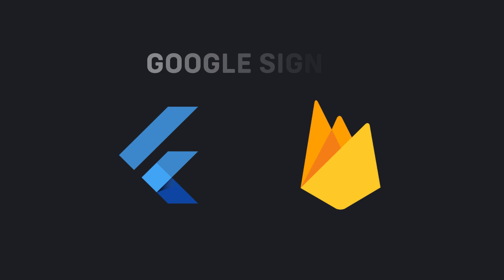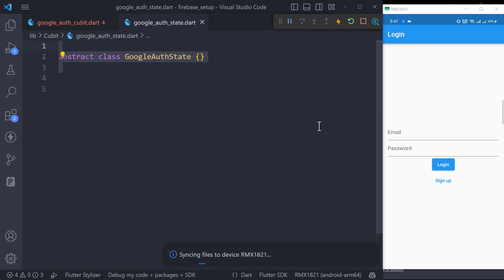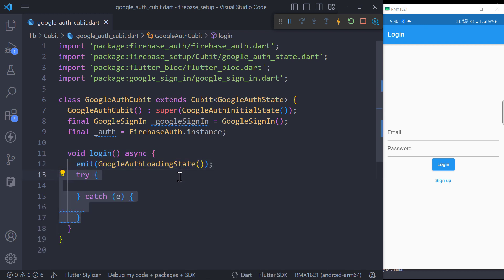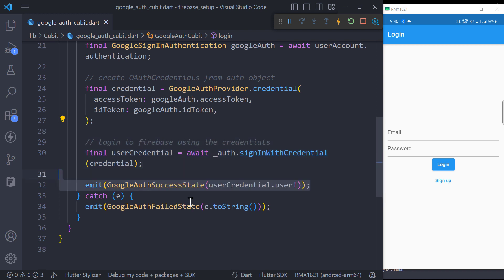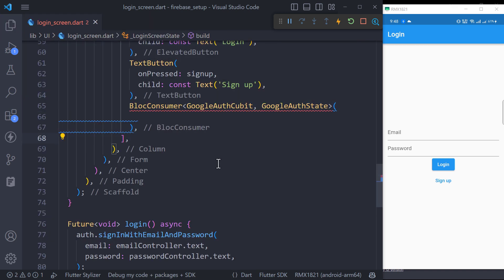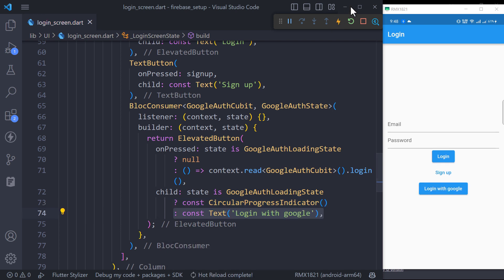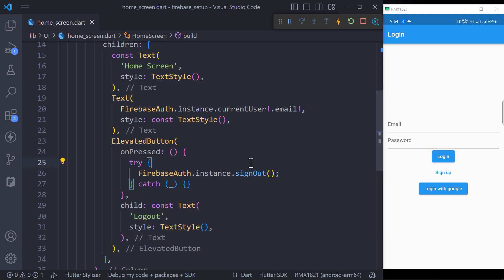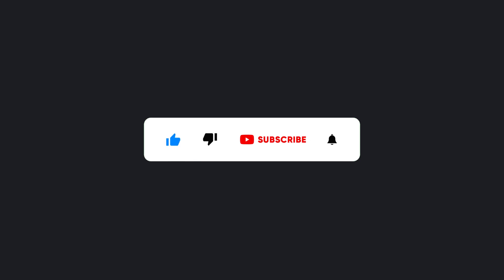FlutterFire - Google Sign-In | Display User Using Bloc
📄In this tutorial, we’ll walk you through adding Google authentication to Flutter applications using the Firebase Authentication plugin and display user’s info using Cubit